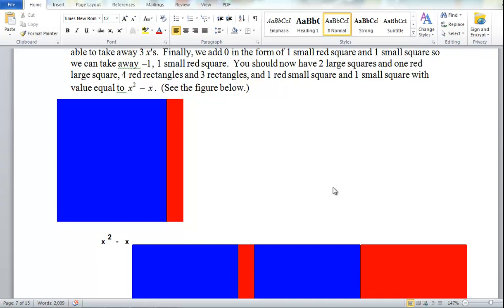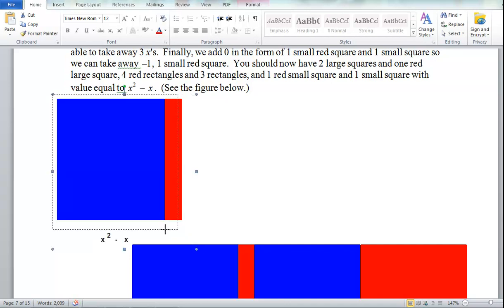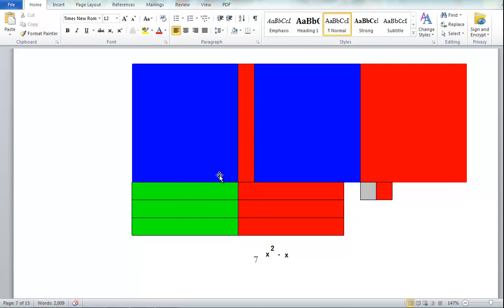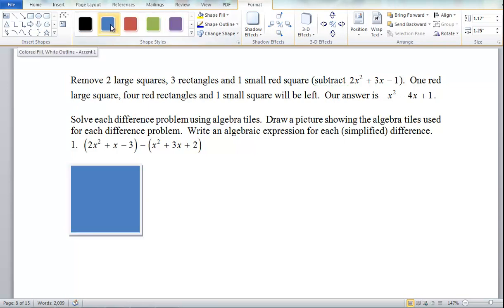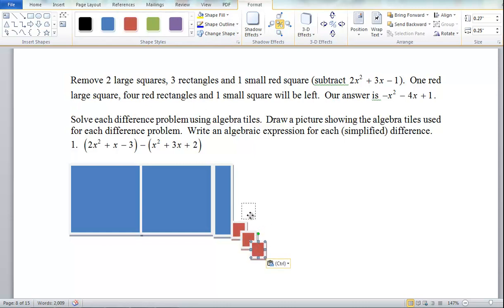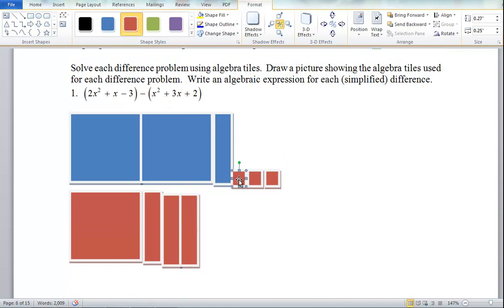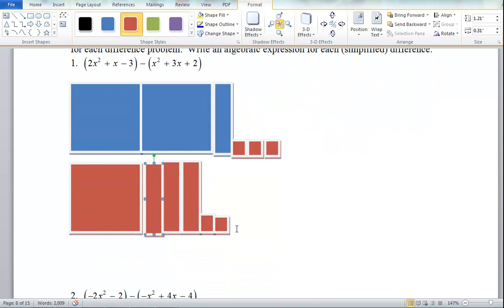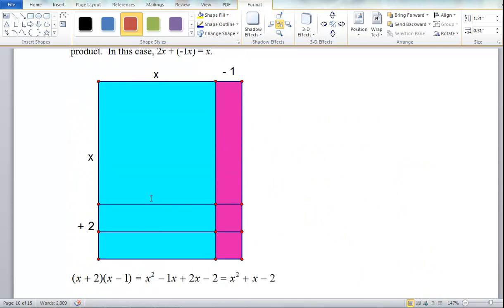Algebra Tiles Project Help